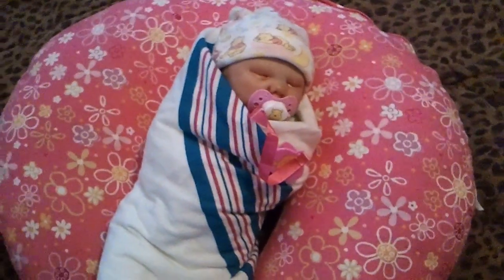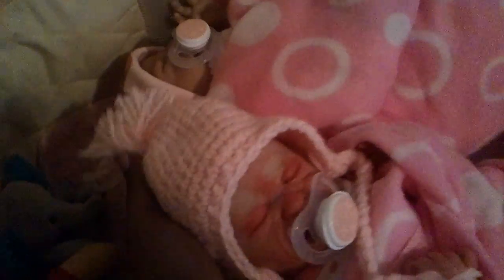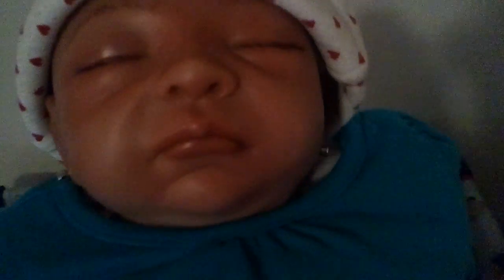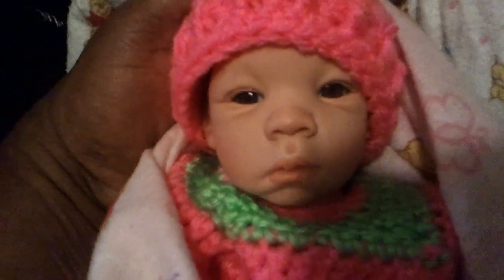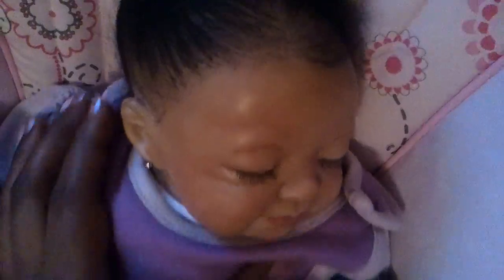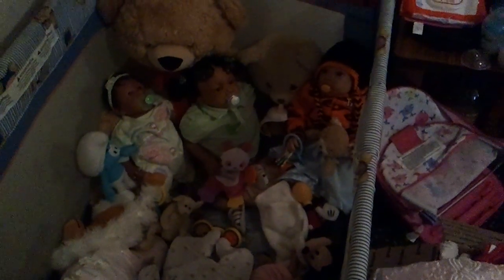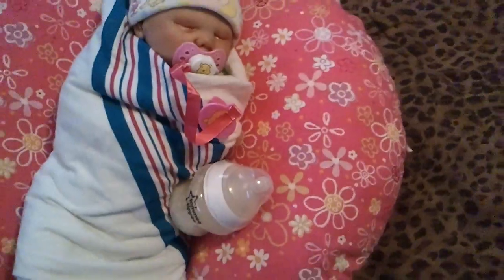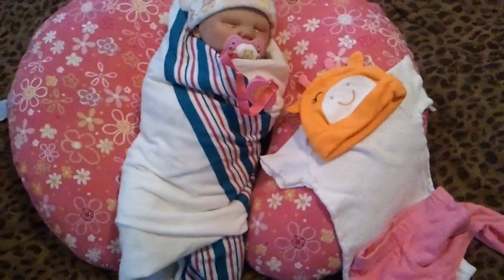13 Reborns, 1 Resin and A Silicone Baby Is A Lot to Talk About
Taking you around the room talking about my little ones.